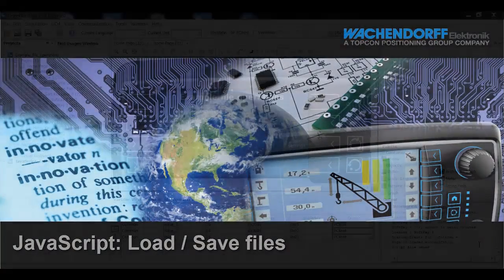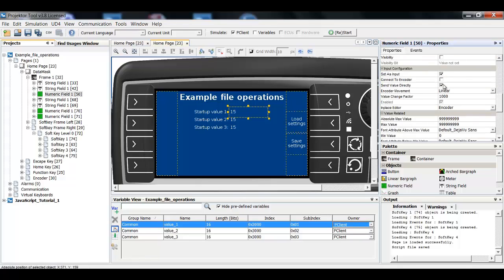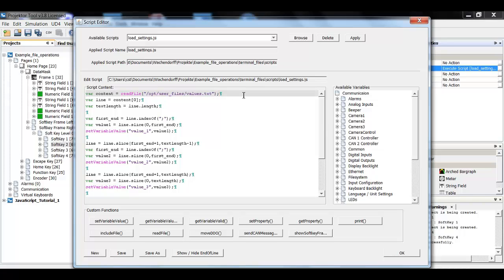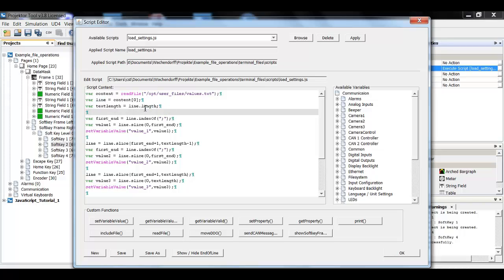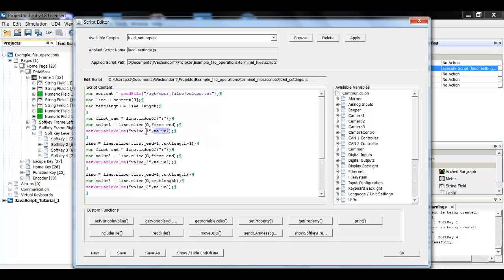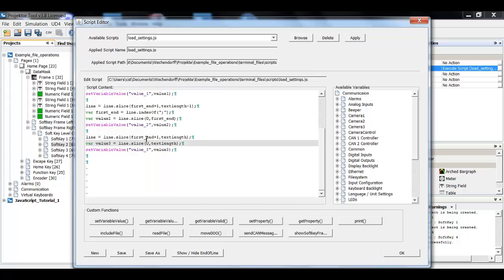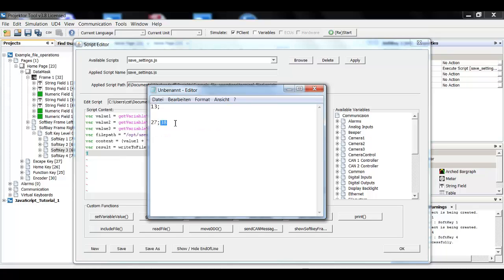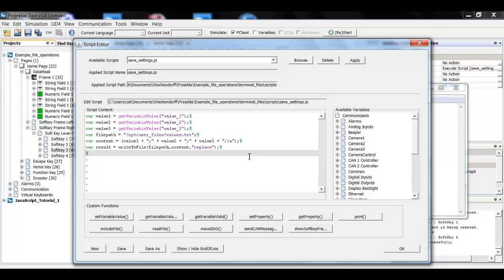Projektor Tool - JavaScript 5 - Load and Save files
This video shows how data can be saved into a user file and how it is read back. It also covers some array and string operations.